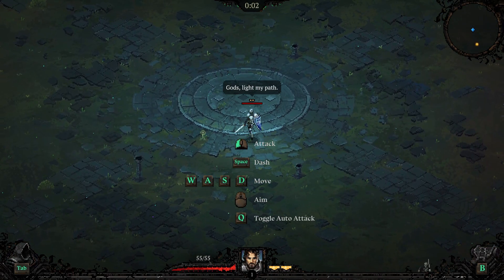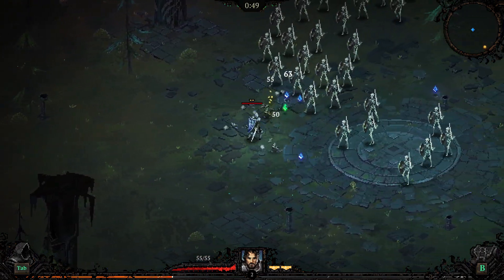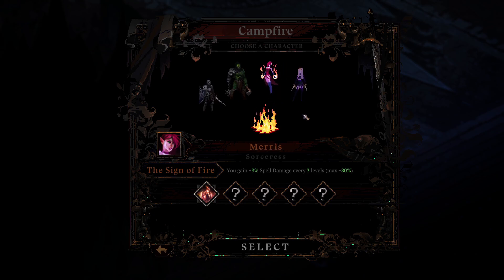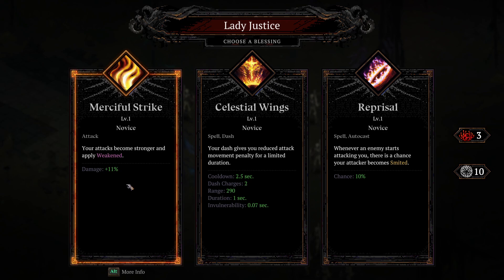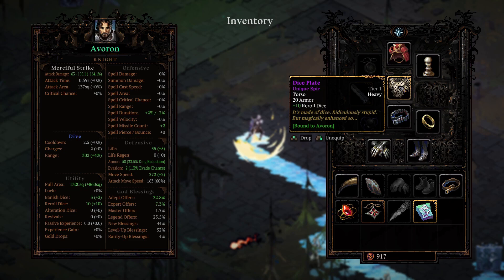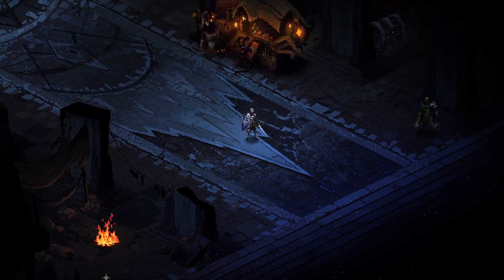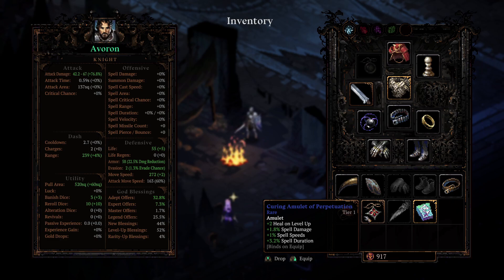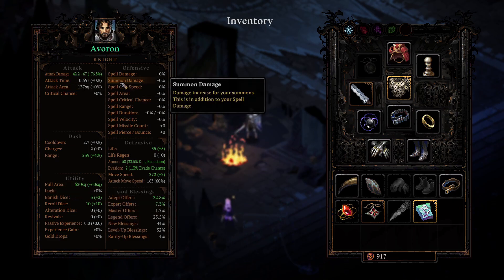ULTIMATE Death Must Die Beginner Guide! - Death Must Die Tips and Tricks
If you're just getting into Death Must Die, you're a little bit stuck and you're looking for tips then this is the ultimate guide that will help you understand the game better from the very beginning and quite far into it. Progression in this game happens naturally over time, you can't expect to get everything done straight away and that's one thing I love about the action roguelike, survivor genre. Let me know your thoughts about Death Must Die and share any other tips you may have for the game in the comments :D